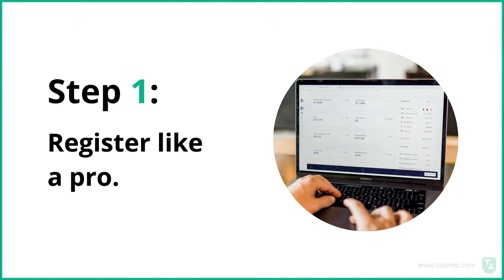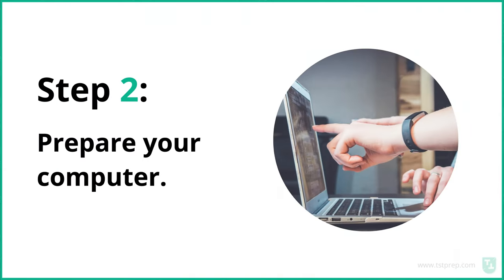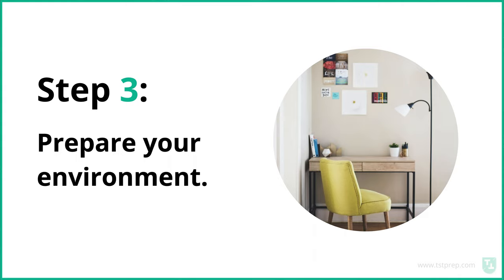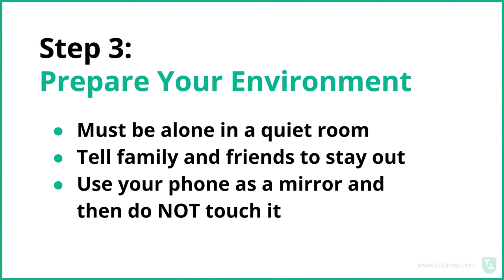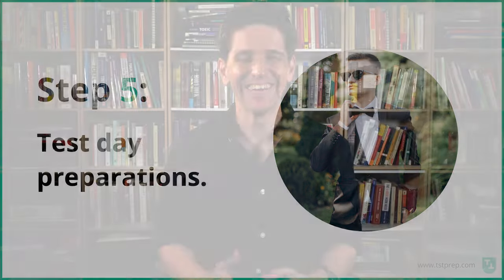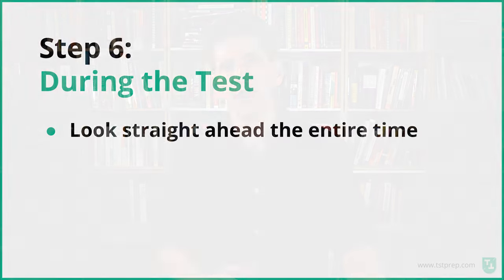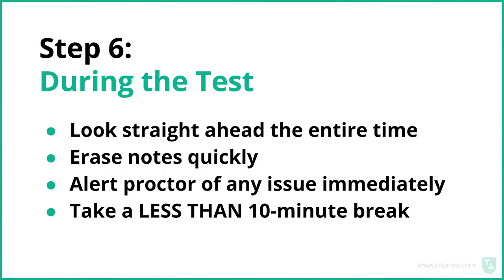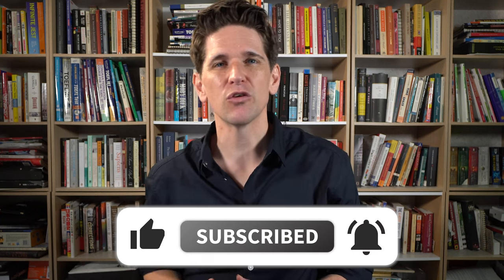TOEFL Home Edition: 7-Step Checklist for a Great Test Experience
Download a free and complete TOEFL iBT practice test at this (Ad)

The TOEFL iBT Home Edition is a convenient way to take the TOEFL without leaving the comfort of your own home. While the test is a terrific and convenient option for students, there are a few rules you must follow. This is a secure and reliable test that universities and institutions around the globe trust. Therefore, there are multiple security measures put in place to ensure your TOEFL score is reliable and accurate.

These rules might seem strange to you, but you must follow them if you want to take your TOEFL test at home. In this step-by-step guide to the TOEFL Home Edition, you will learn:

- How to set up your computer
- How to set up your room
- How to start your test
- How to behave during the test
- And what to expect after the test

We have packed everything you need to know to ensure that you have a great TOEFL Home Edition experience in this one short video. Here are a few additional links to help you take the TOEFL at home:

Here are a few helpful timestamps:

0:00 - Introduction to the TOEFL Home Edition
0:22 - Step 1: How to register
1:28 - Step 2: How to prepare your computer
2:39 - Step 3: How to prepare your environment
3:24 - Step 4: What to bring
4:42 - Step 5: What to do on test day
5:53 - Step 6: What to do during the test
7:31 - Step 7: What to expect after the test
7:59 - Two very important things about the TOEFL

The TOEFL iBT is an academic English test that measures four skills: Reading, Listening, Speaking, and Writing. While ETS TOEFL offers a suite of TOEFL Test options like TOEFL Junior, TOEFL Essentials, and TOEFL Paper Edition, this video will primarily focus on the most popular version of the test, the TOEFL iBT.